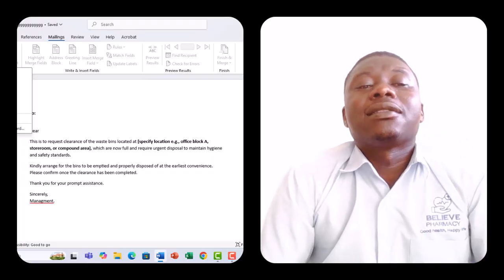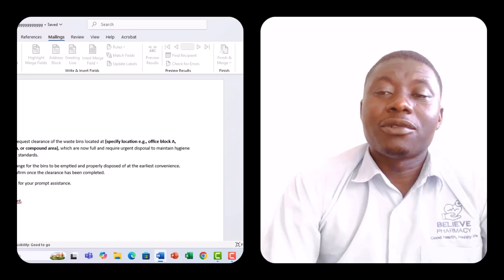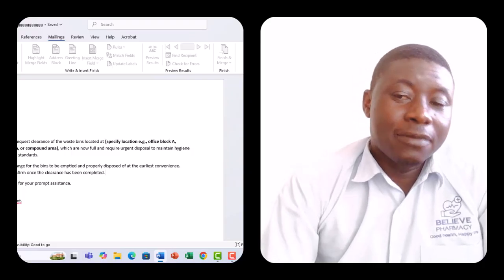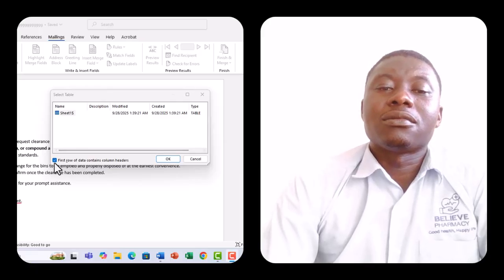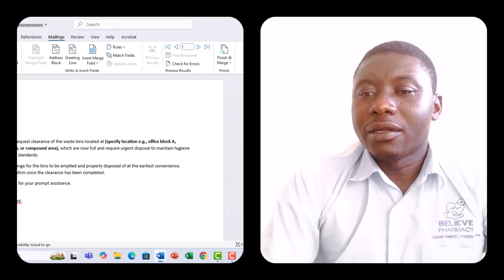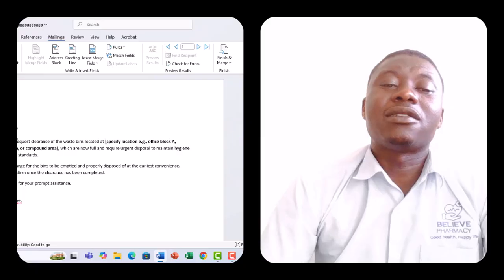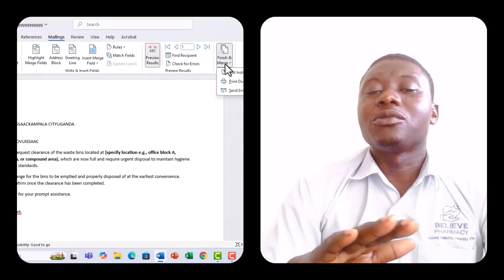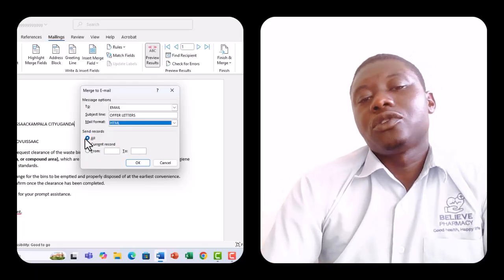👉 "HOW TO DO MAIL MERGEi IN WORD| Step-by-Step Tutorial for Beginners"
Learn how to create a Mail Merge in Microsoft Word step by step! 🚀
In this video, I’ll show you how to quickly merge data from Excel (or any list) into Word to create personalized letters, labels, envelopes, and emails. Perfect for beginners, students, or professionals who want to save time and work smarter.